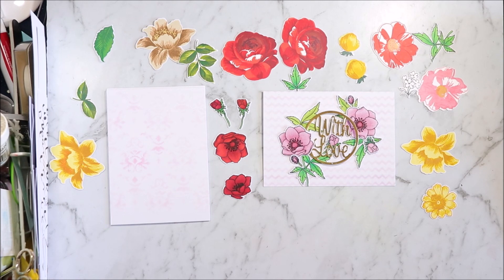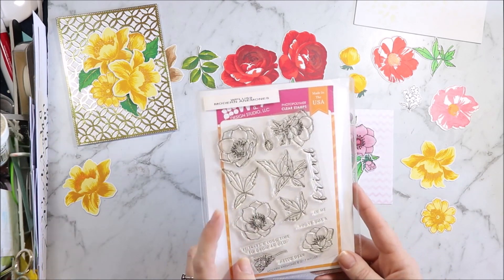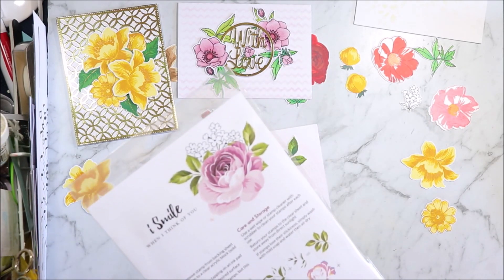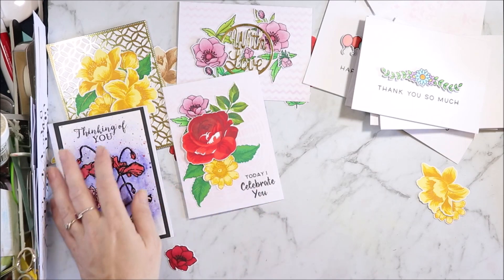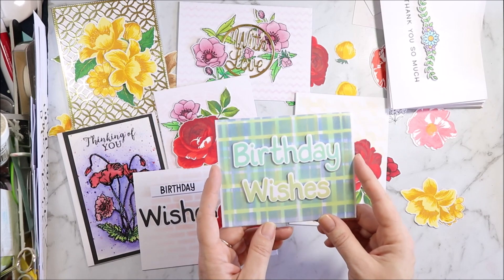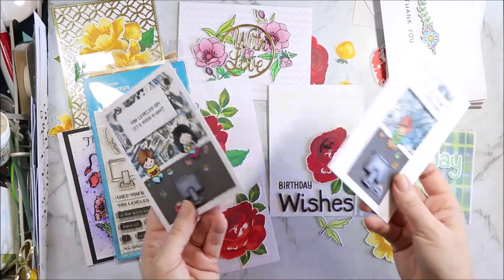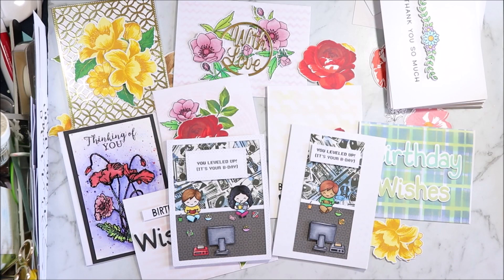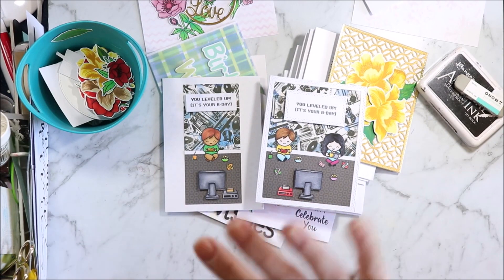WPlus9 Altenew and Lawn Fawn Cards